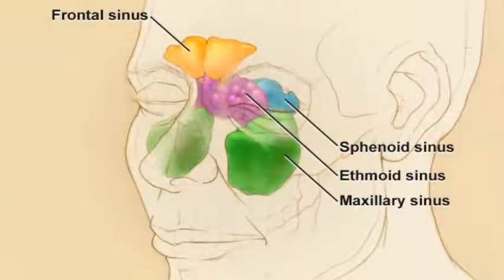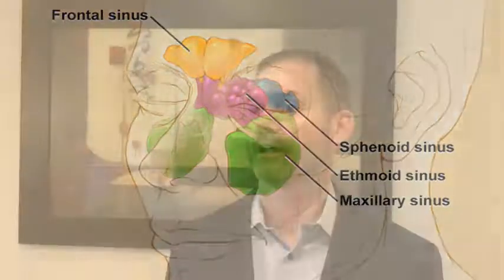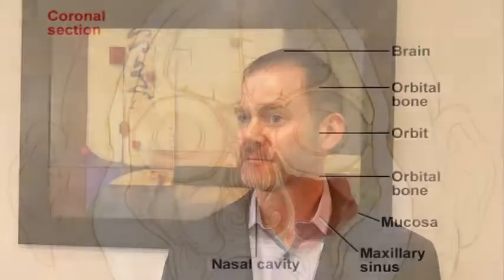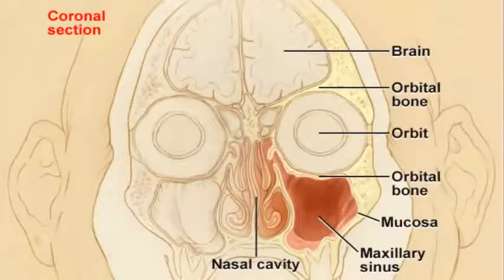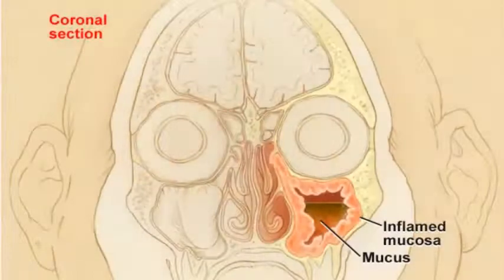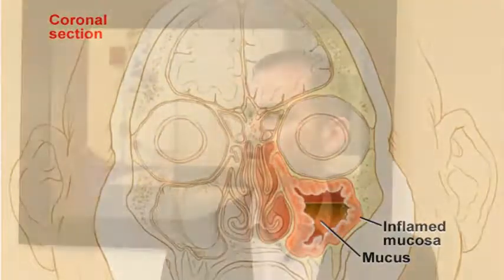Medical management of chronic sinusitis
Dr. Davis discusses what chronic sinusitis is and the role for medical therapy to treat chronic sinusitis.